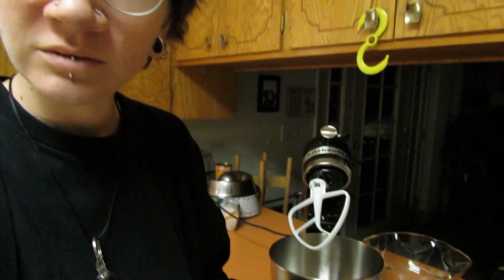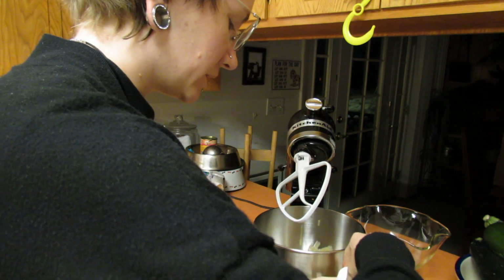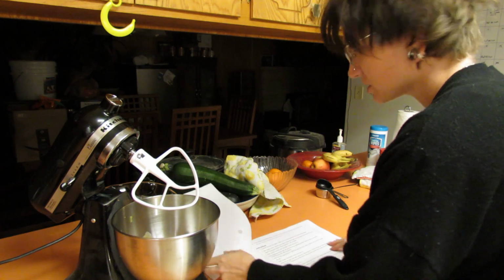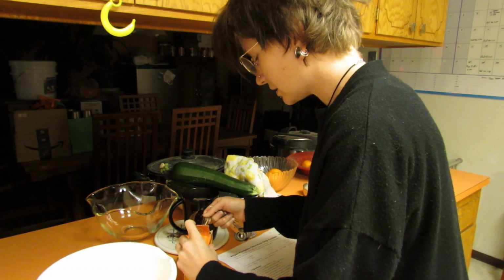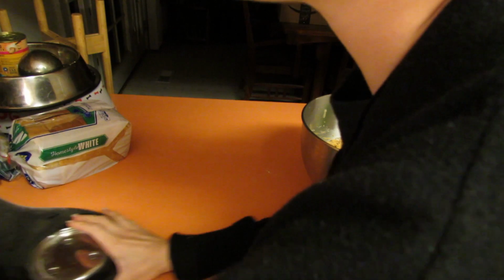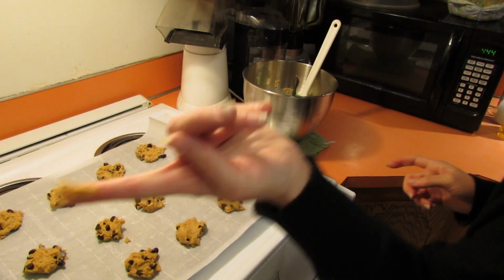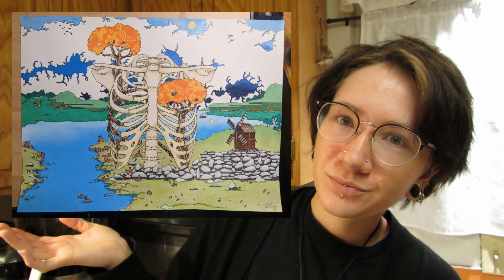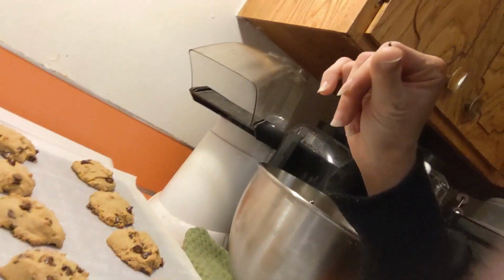Bish Gotta Make Them Pumpkin Chocolate Chip Vegan Cookies